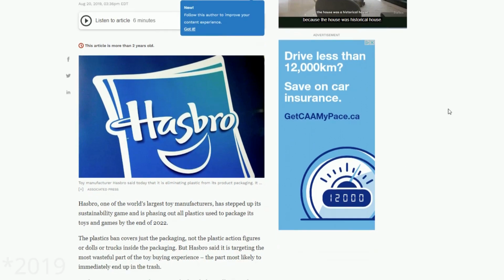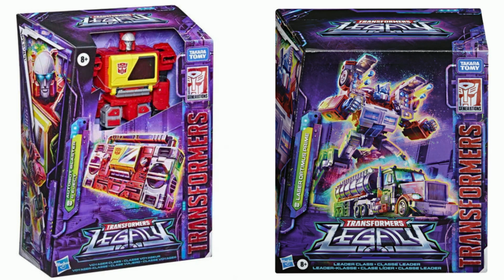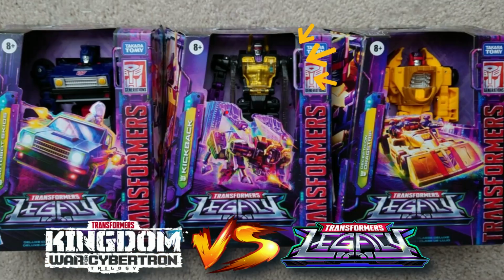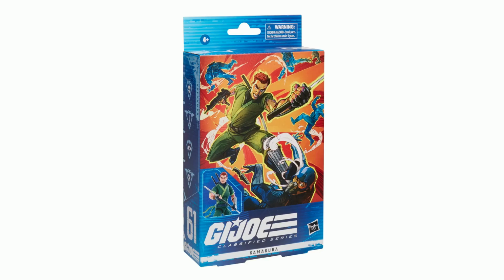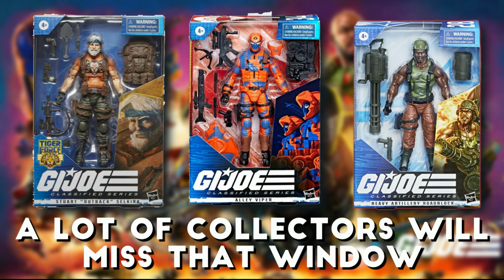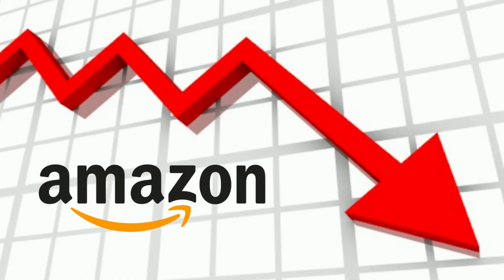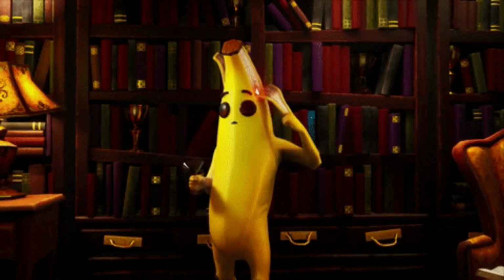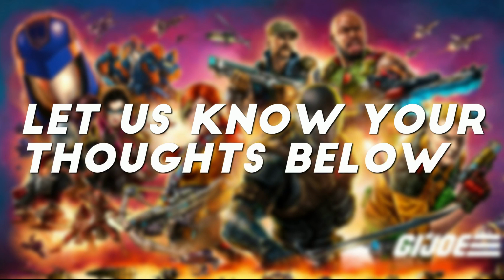G.I. Joe Classified Kamakura's New Packaging | Good or Bad?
Hasbro Pulse just revealed the new look to the Plastic Free packaging, and we take a deeper look at it, and what it means for Toy Collectors.